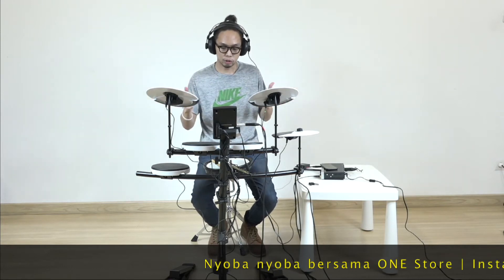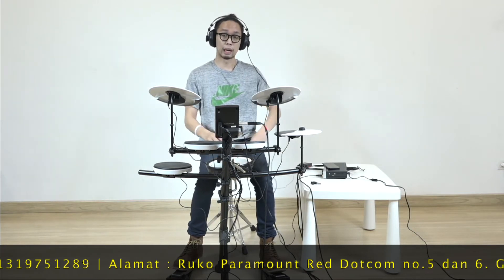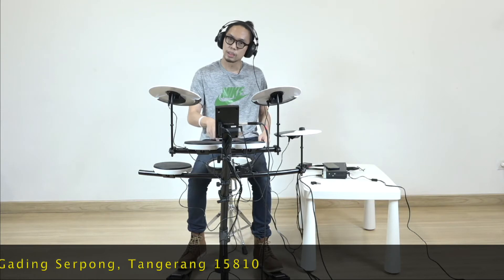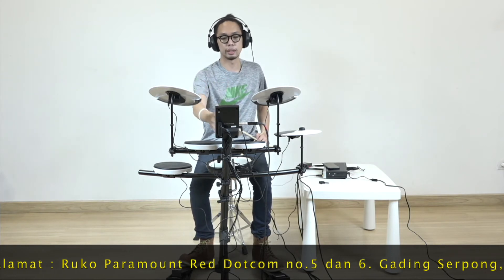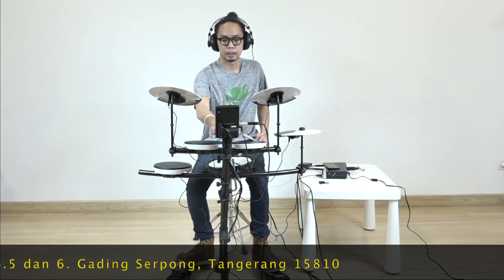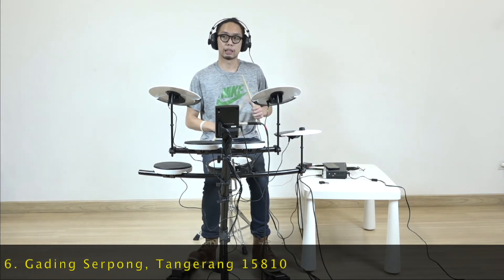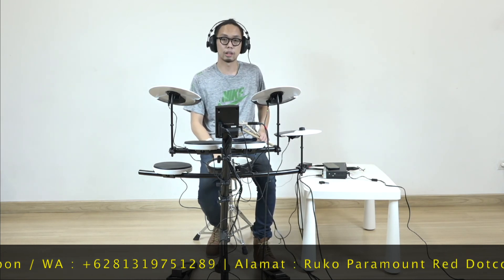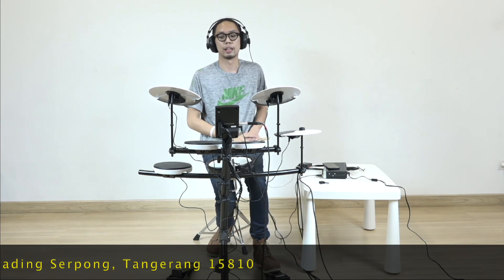Nyoba nyoba bersama ONE Store (ROLAND TD 1 KV | ELECTRIC DRUMS)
Nyoba nyoba bersama ONE Store (ROLAND TD 1 KV | ELECTRIC DRUMS) adalah Video membahas fitur fitur serta Review Produk produk yang ada di ONE Store.

🏢 : Ruko Paramount Red Dotcom no 5 dan 6, Gading Serpong, Tangerang 15810